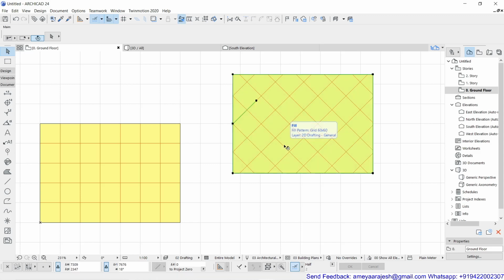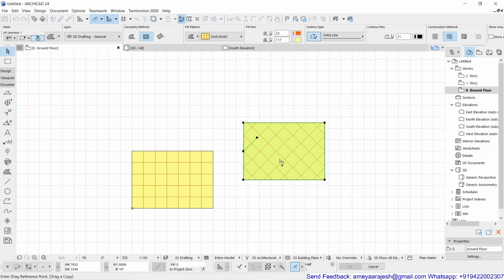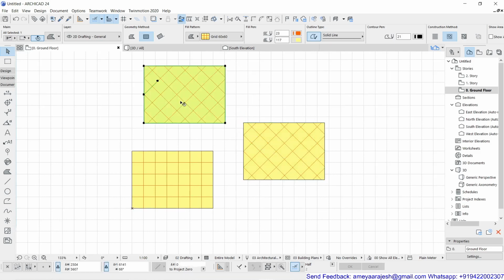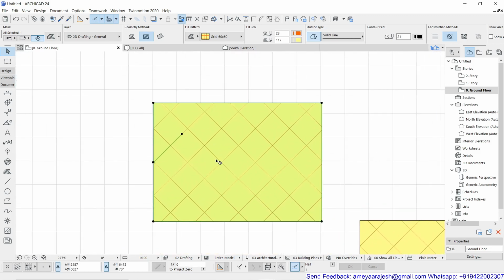01 35 Editing Fill Part 2 Distorted Fill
Current Clip: Understand the interesting features that are available for controlling the appearance of fill pattern. Anyone can easily customize the appearance of the fill pattern without any programing knowledge.